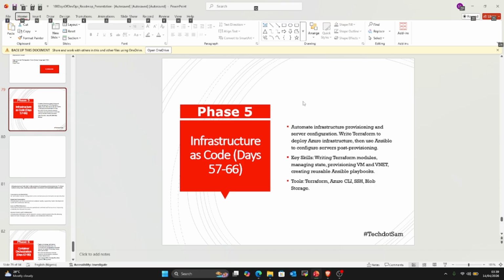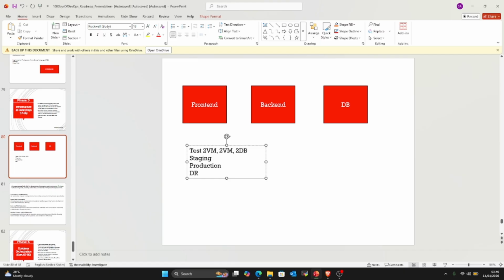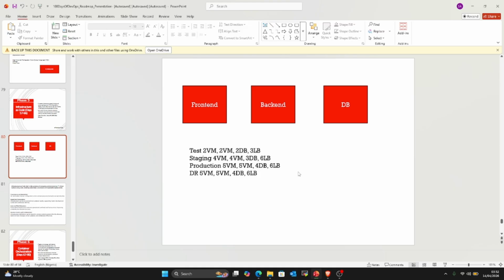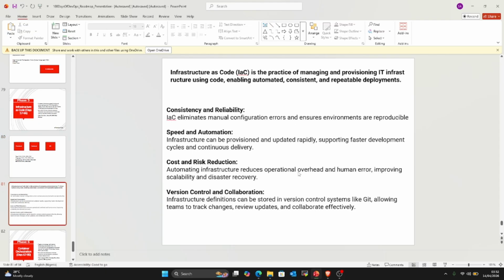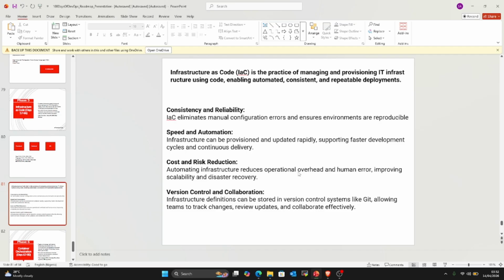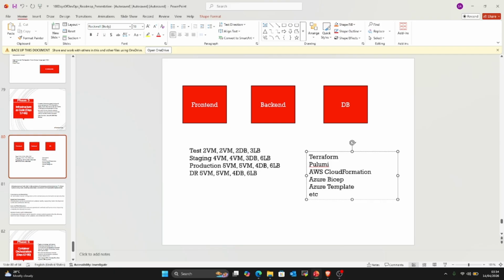Day 61 | Introduction to Infrastructure as Code (IaC)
In the past phases, we've done a lot of hands-on work in the cloud with Azure, covering networking, creating resources via the Azure portal, CLI, and APIs. Today, we take it a step further by automating the process of resource provisioning using IaC with Terraform.

Infrastructure as Code is a practice that enables you to automate the provisioning of infrastructure using code. Instead of manually creating resources through a GUI (like the Azure portal), we can define the infrastructure using code and provision everything in an automated, consistent, and predictable way.

I introduced the concept of IaC and why it's essential for DevOps.
I discussed how Terraform fits into the IaC ecosystem as a tool that supports multiple cloud platforms (Azure, AWS, GCP, VMware, and more).
We explored the problems IaC solves, such as reducing time, human errors, and cost, by automating and creating consistent environments.
I explained how IaC enables better collaboration and version control when managing infrastructure.

Terraform: A tool that supports multi-cloud environments.
Pulumi: Another IaC tool, like Terraform, but different in the way it handles programming languages.
Azure Bicep & AWS CloudFormation: Provider-specific tools for working with Azure and AWS respectively.

We will focus on Terraform as it's the most popular and flexible tool to work with when it comes to multi-cloud management.